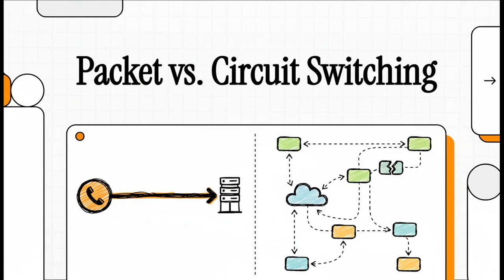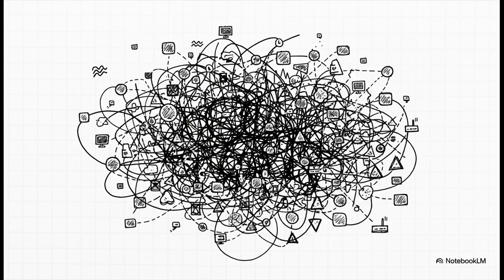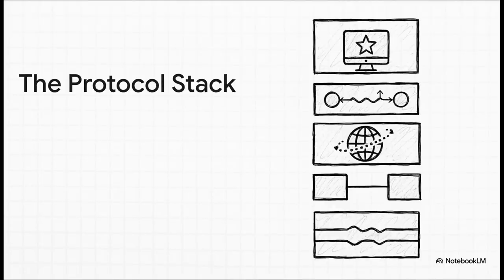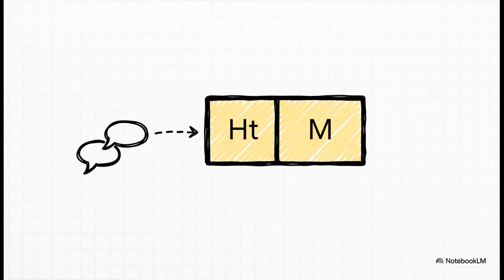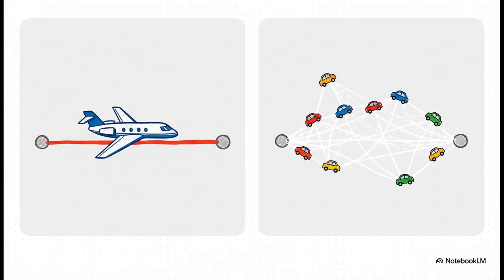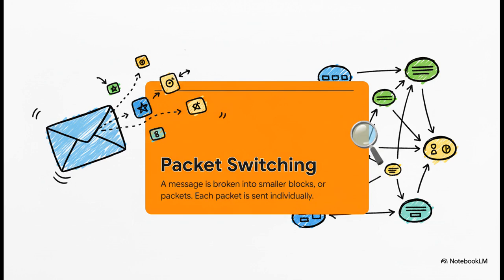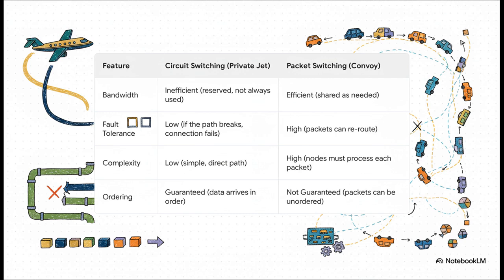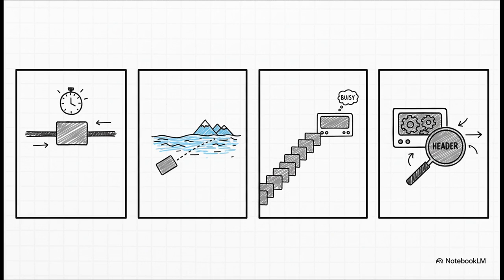Encapsulation, Packets and Circuit Switching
Encapsulation wraps data with protocol information as it moves through network layers, forming packets for transmission. Packet switching divides data into packets sent independently across a network. Each packet may take different paths and is reassembled at the destination, improving efficiency, reliability, and resource sharing in modern communication networks.